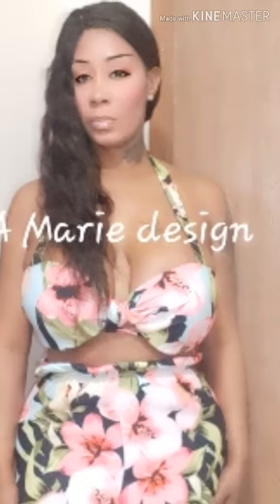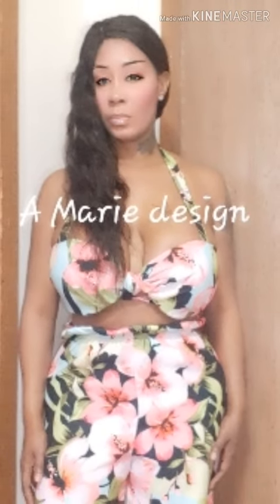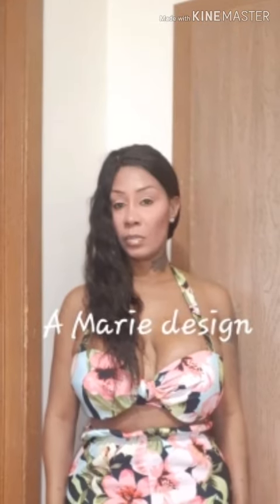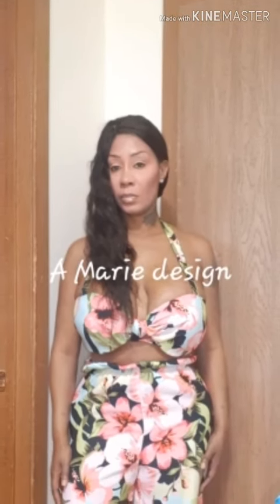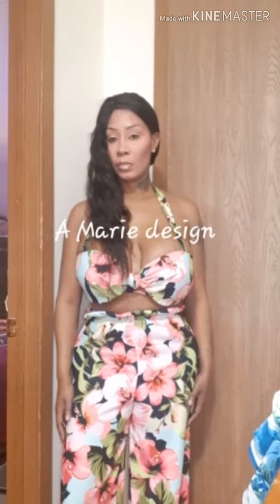DIY flower print bell bottom pants suit with built-in bra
DIY flower print pants suit